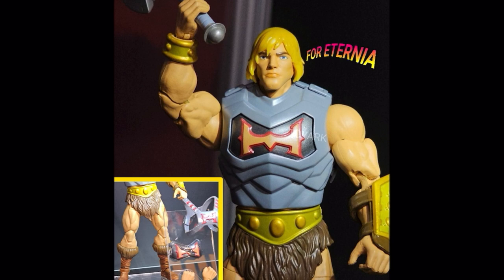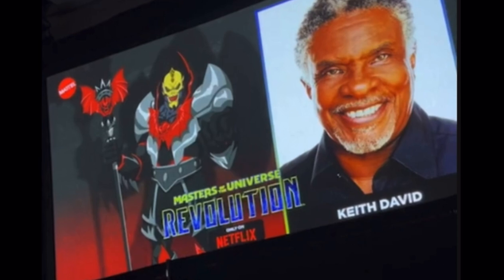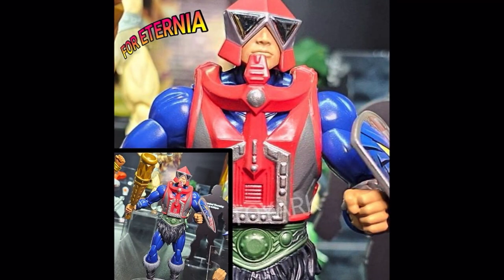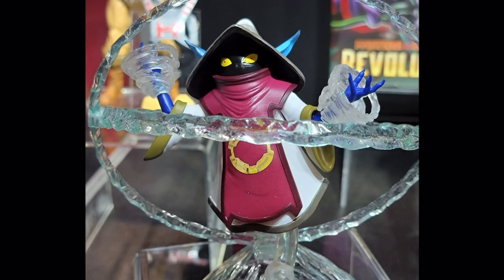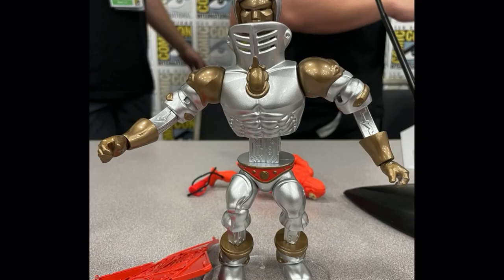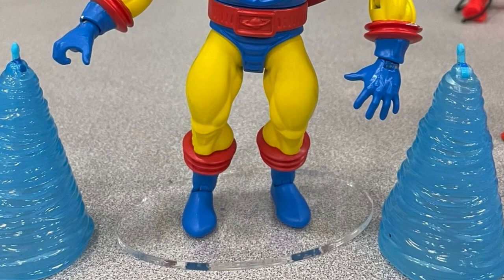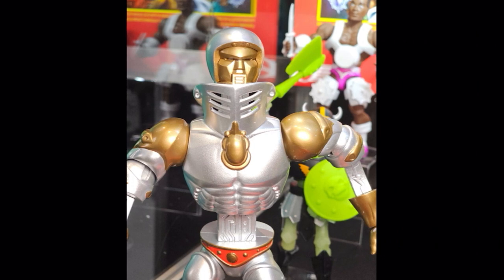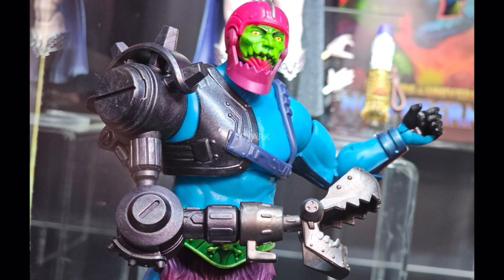MOTU SDCC 2023- Strength to Strength!